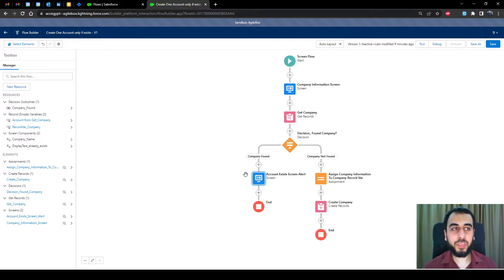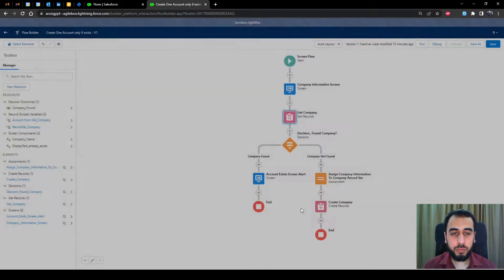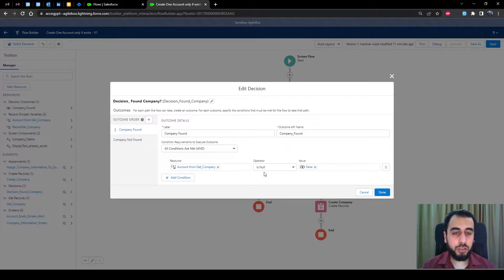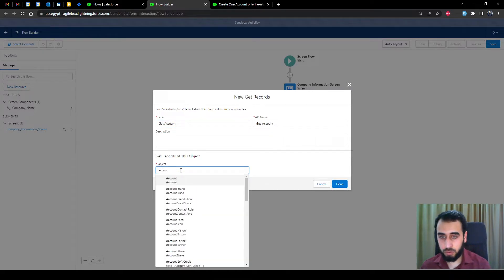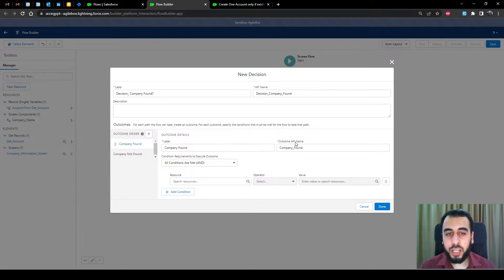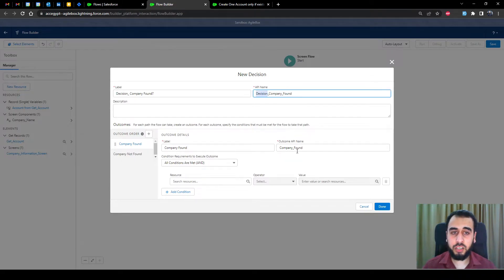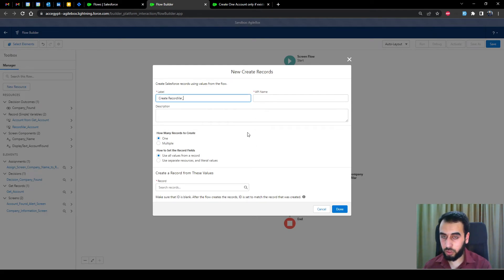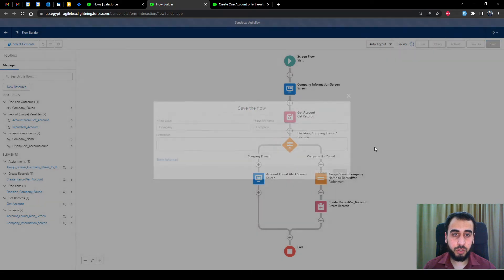Create One Account If it doesn't already exist - Kindforce - Salesforce Flow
Learn how to build flows in Salesforce

Use Case: 0:04
Quick Overview: 0:30
Detailed Build: 1:55

Points covered:
Record Single Variables
Naming Convention
Screen Element
Assignment Element
Create Element
Decision Element
Operator: Is Null
Debug

I write about Salesforce Flows

Learn Salesforce Flow by building flows. Each of my videos is a Use Case with a quick overview on how it is built then I build it all the way from scratch